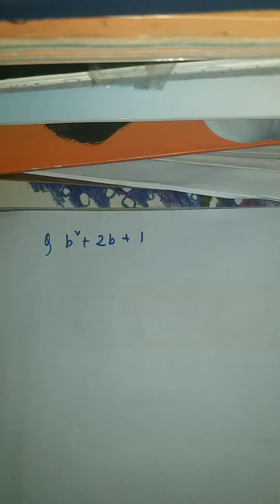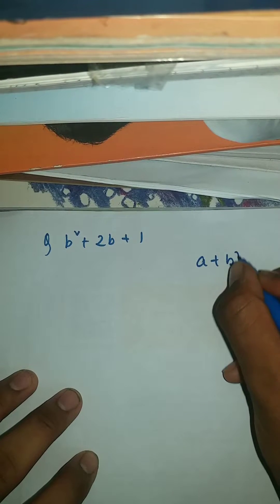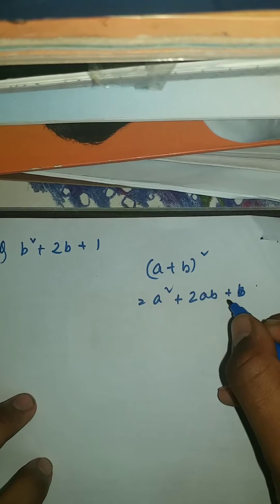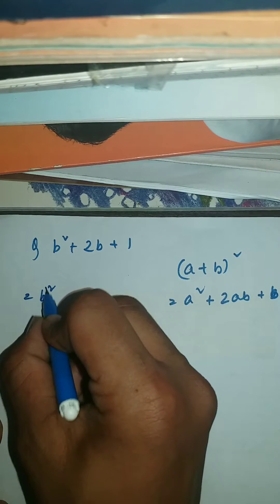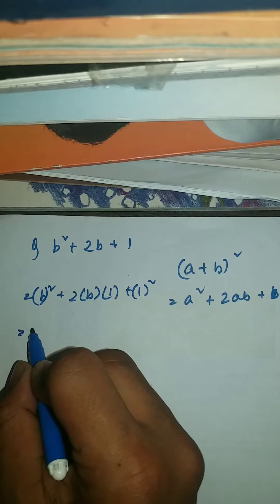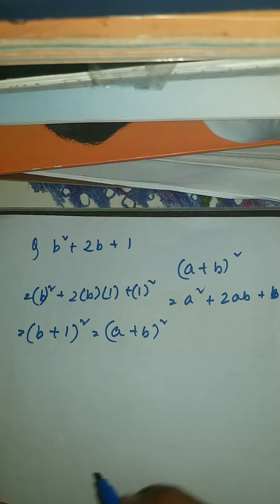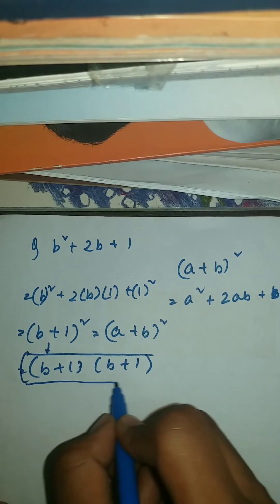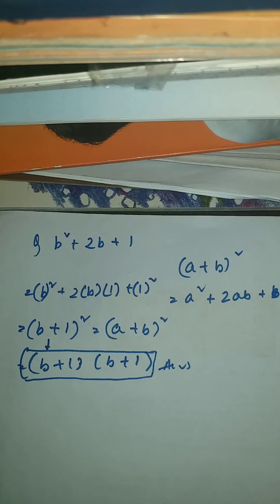How to do middle term splitting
MIDDLE TERM SPLITTING PART 3

Chapter - 4, Quadratic Equation